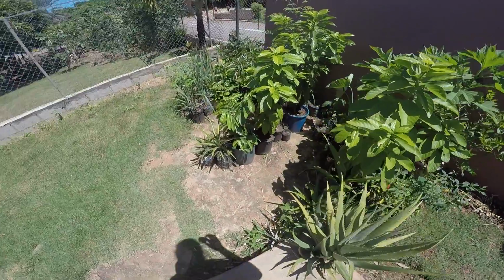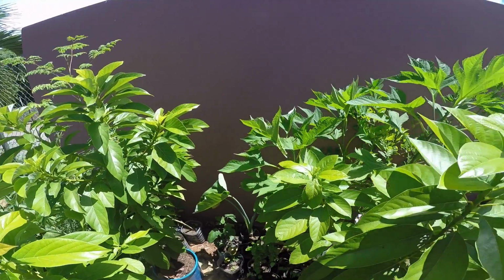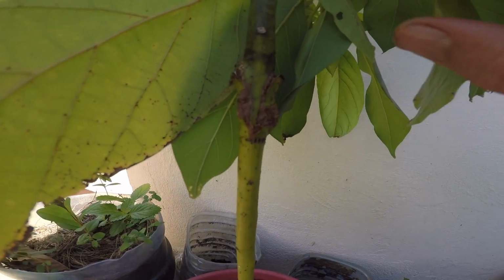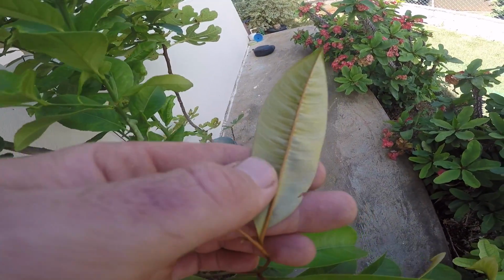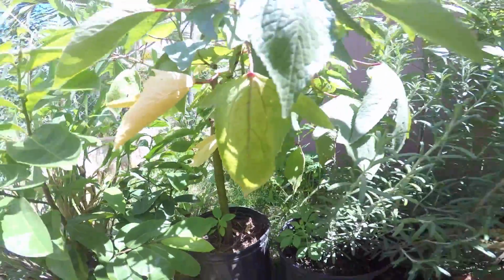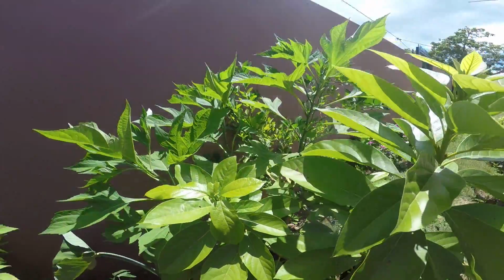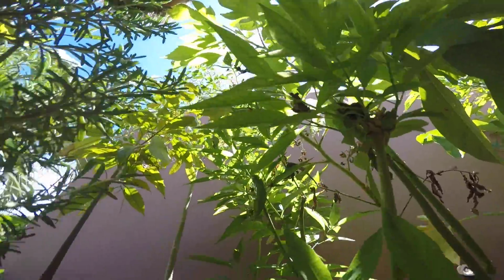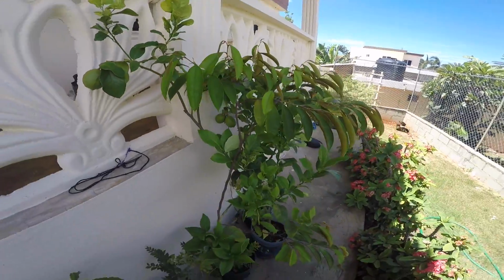How to start a Food forest Nursery Ep. 4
Today I will give a walk through of what we have growing in our home plant nursery. Some of these plants we did buy from another nursery but most are either cuttings from nature or from seed.

My biggest tips are:

 #1 plant 2-3X the amount of seed or cuttings you wish to grow. This will ensure that you have good success down the line.

#2 Manage and Observe Sun sectors. Some plants even at sun stages can handle full sun but most prefer some shade and some prefer most shade.  It will mostly depend on climate but it will take some experimenting to find what plants like. For me I am in zone 12 so very hot and many plants prefer partial shade.

#3 Maximize your plants potential for being mother plants. Many plants can provide new cuttings (a section of the plant that becomes a new plant) ie rosemary, lemongrass, Mexican sunflower,  even trees like moringa or mulberry. This will save to so much money.

#4 Be on the lookout for free plants. Many times on a hike or just walking a street you can find plants that will be wild. These are great for taking cuttings from or collecting seed. Make sure it's not someones garden but if it's just in a ditch or in the forest it will be just fine.